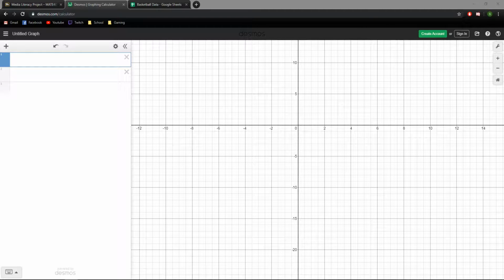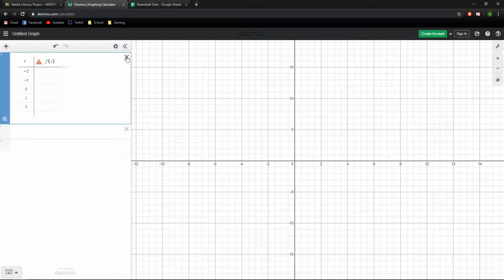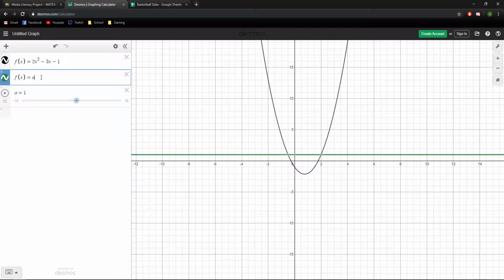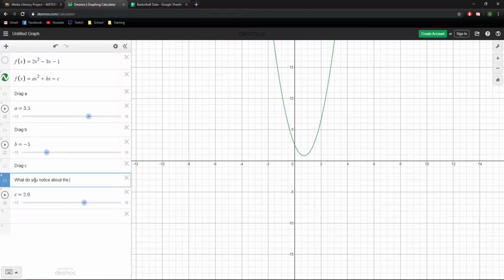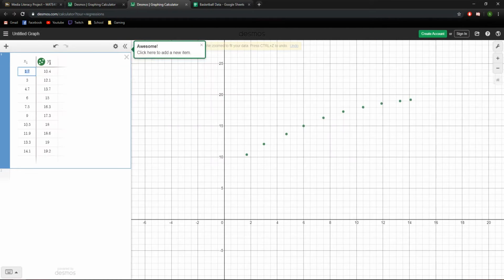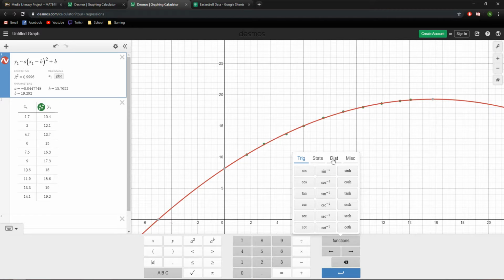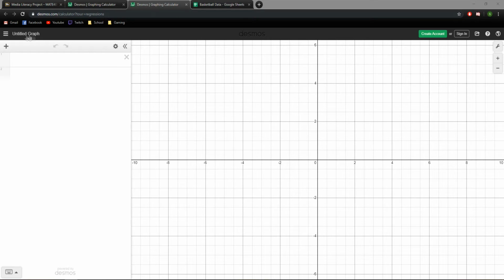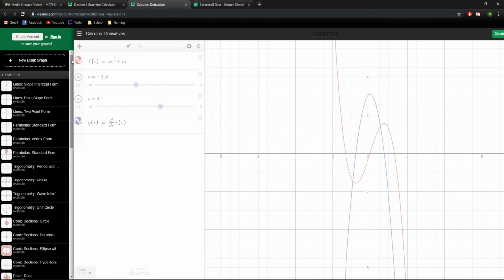Mate 4001 Desmos Review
by Shane Newman